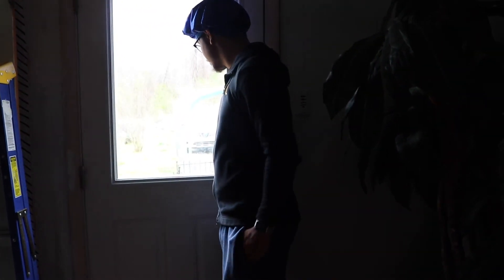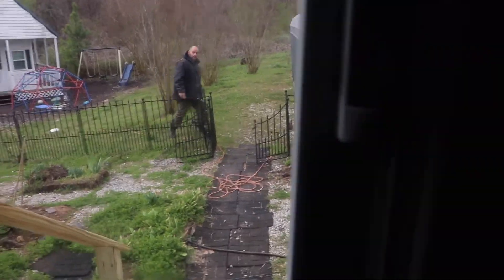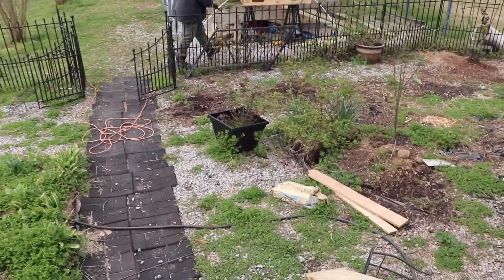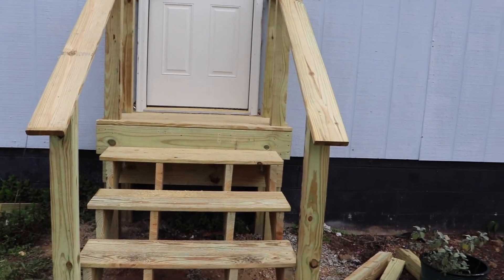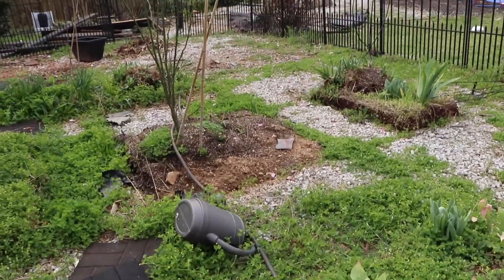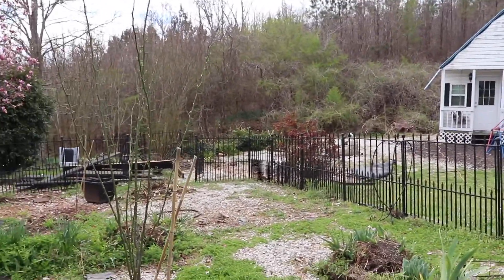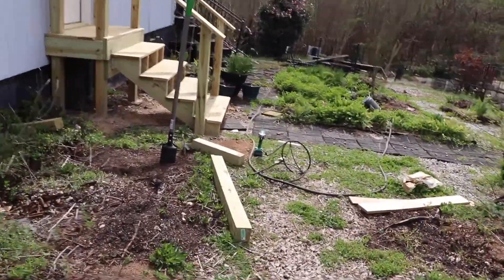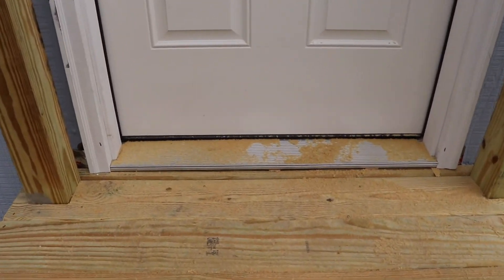Her thoughts of the new stairs, and an update on the outside of the homestead.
She also give an update of the progress on the outside of the homestead.  We are truly enjoying our home and the 10 acres Yahuah has blessed us with.

If you are interested in reaching us my mail, our mailing address is:
Our Happy Hebrew Family
1616 Golden Springs Rd #319

Shalom Y'all